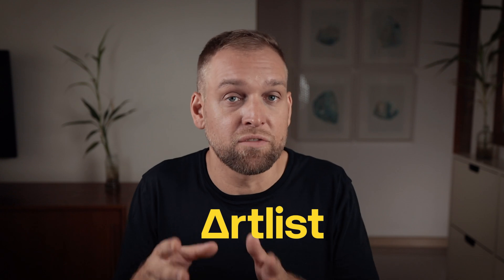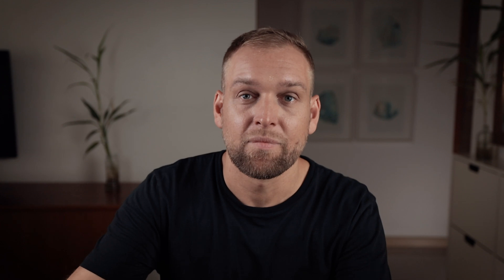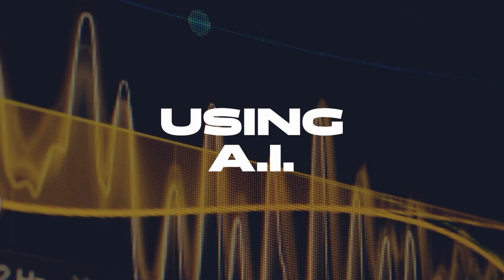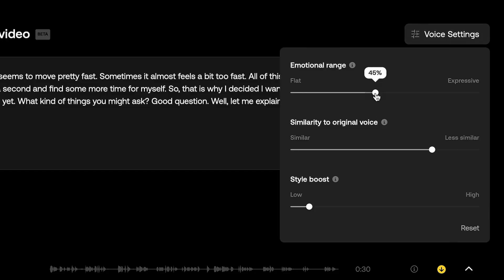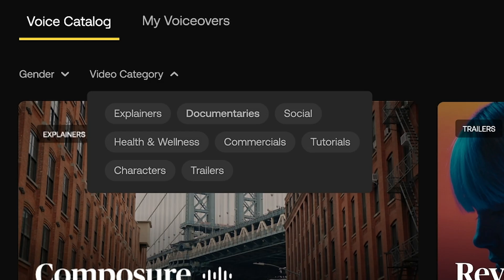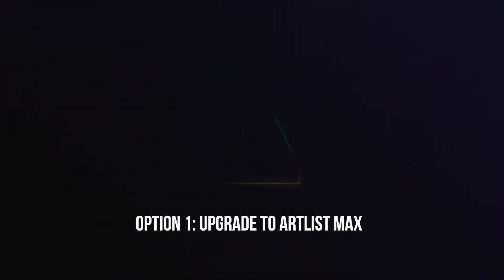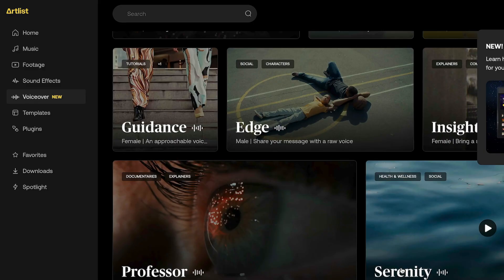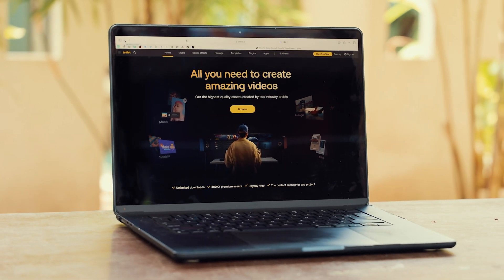A.I. Voiceover Maker for Filmmakers (Crazy Realistic)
Try AI Voiceovers for Filmmakers...  Artlist has just launched a new A.I. text-to-speech feature that is specifically tailored towards filmmakers. Basically a cinematic AI voice over tool for video creators. Wow. I had received early access to the Beta and I am really excited. In this short review I am walking you through the tool and will give you my honest opinion on whether I can recommend it or not.